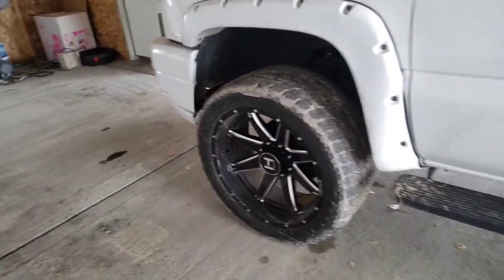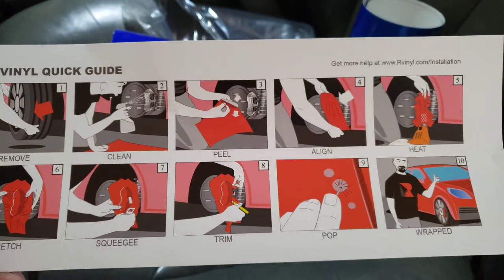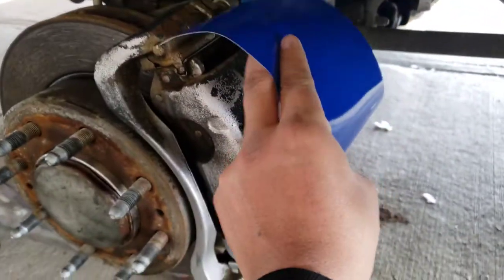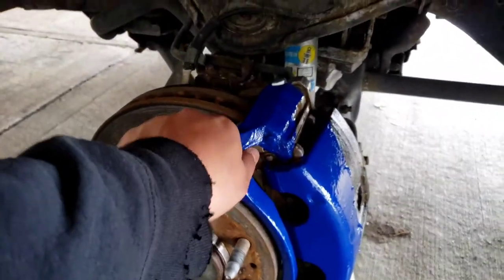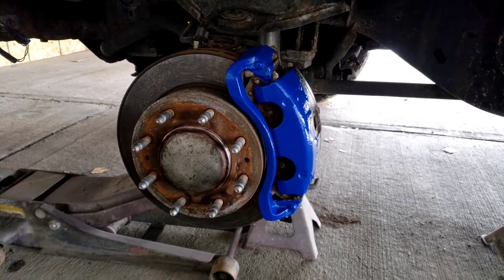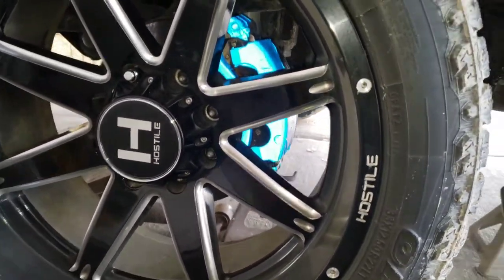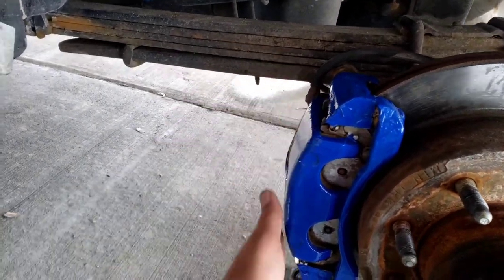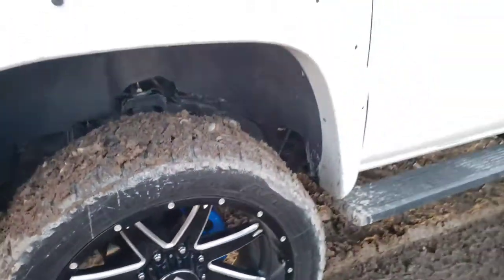Brake caliper wrap on the duramax